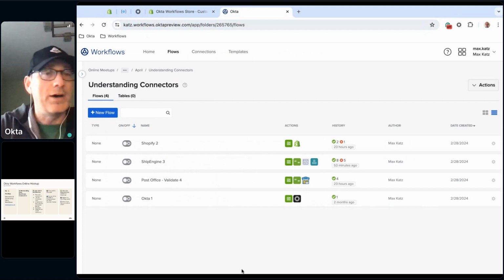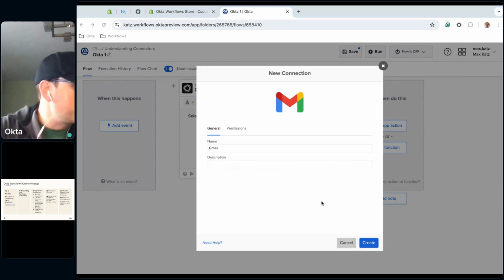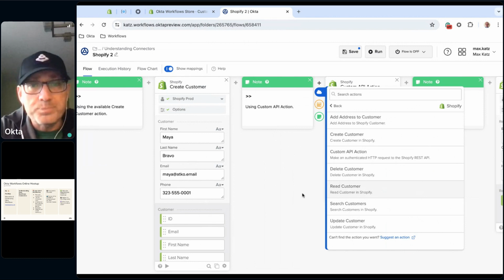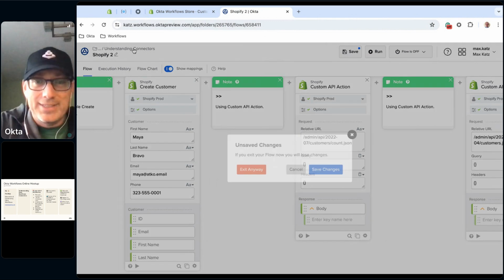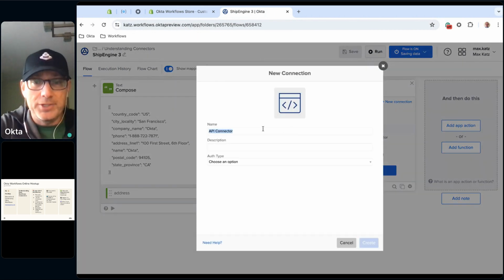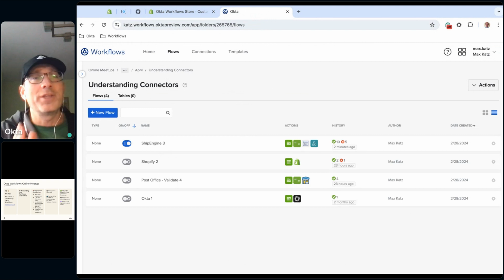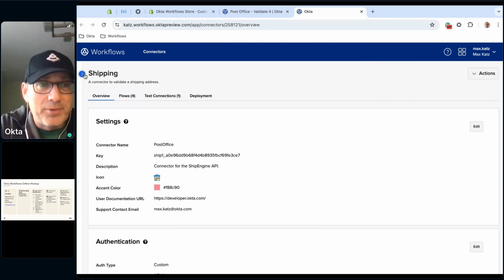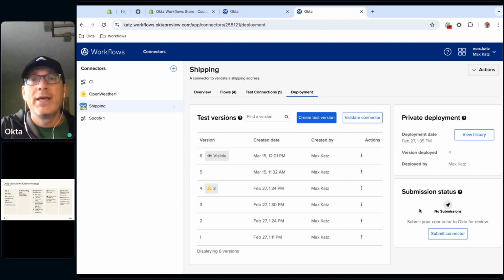Understanding Okta Workflows Connectors | Online Meetup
Things you will learn:
🔹 Use pre-built connectors.
🔹 Use the pre-built API Connector.
🔹 Use a connector built with the Connector Builder.
🔹 Examples of each connector.
🔹 When to use which connector.